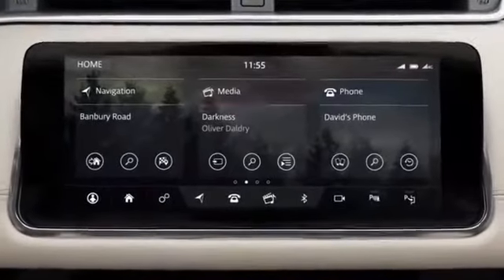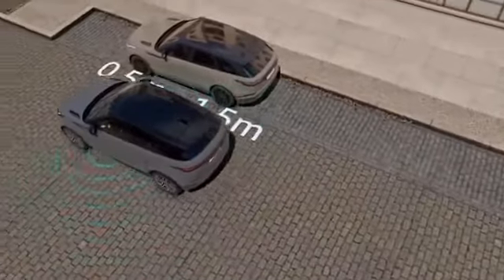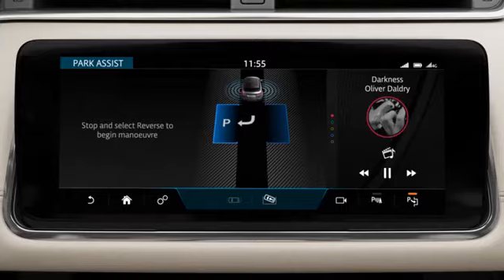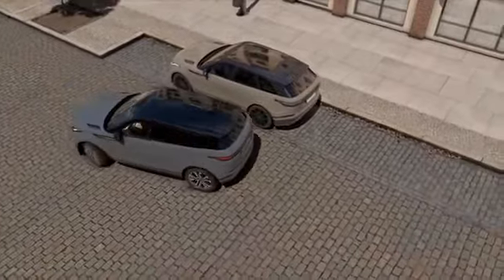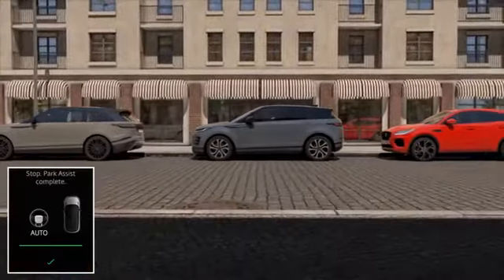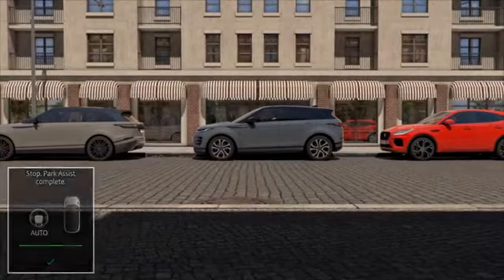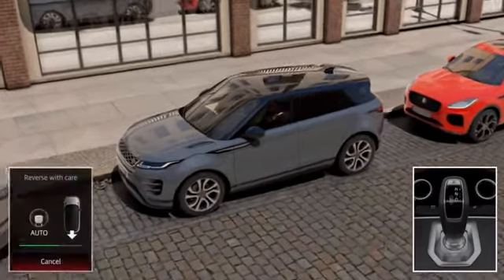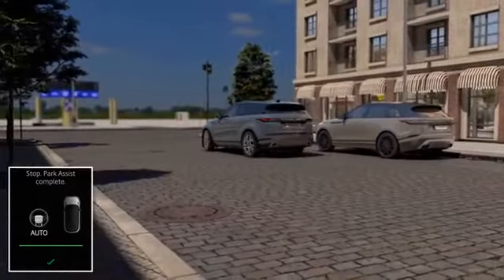Range Rover Evoque Touch Pro Duo Park Assist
Learn how to operate the 2020 Range Rover Touch Pro Duo Park Assist. For more instructional information, please visit our YouTube page or our